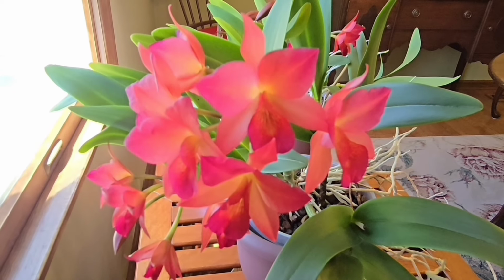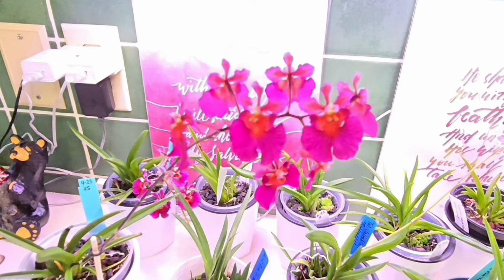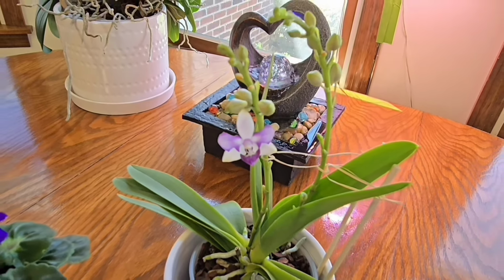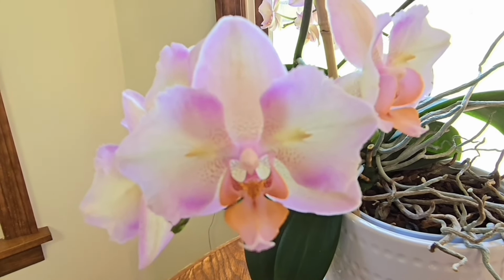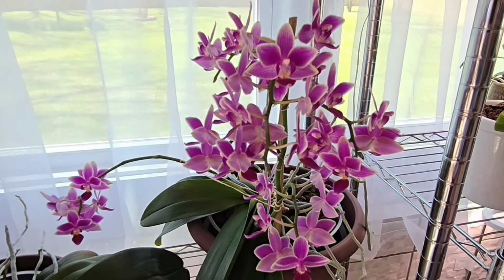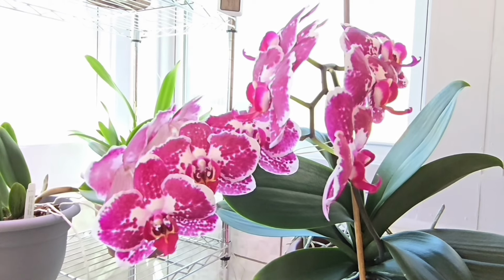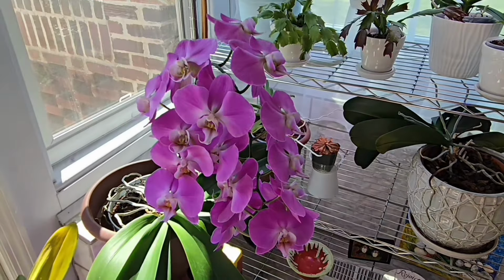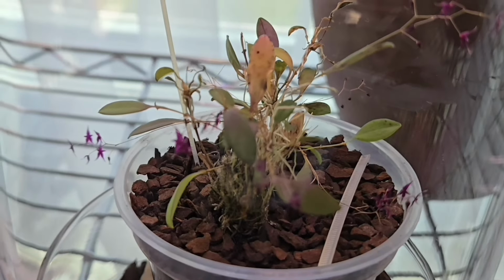March 2024 Orchid Blooms Tour! Phalaenopsis Blooms Galore!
My first video was published on 3/31/2015.  The start of a new adventure.
Thanks to all who have been a part of my channel over these 9 years...you all are such a blessing to me!  Happy Easter!
Amy :)